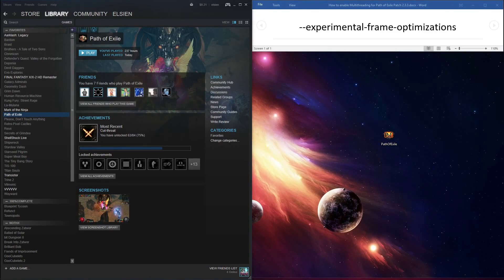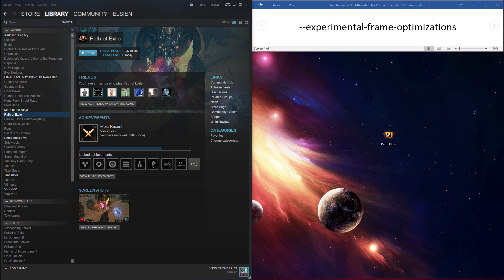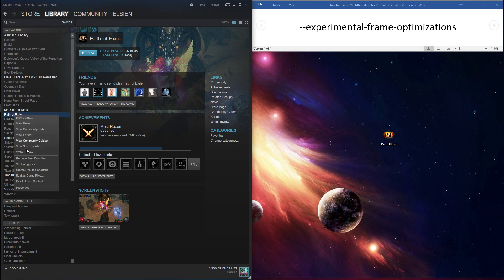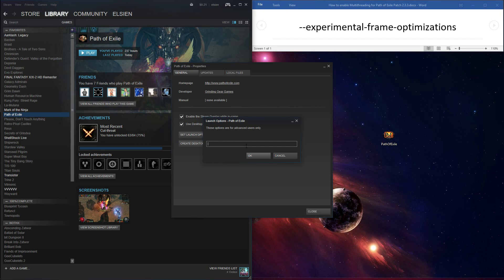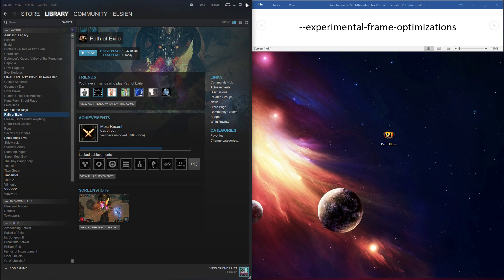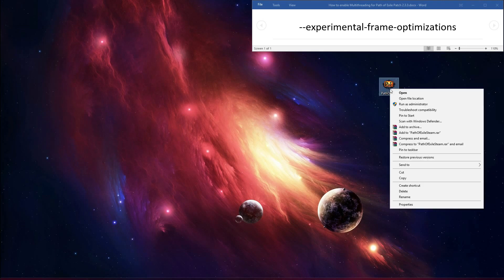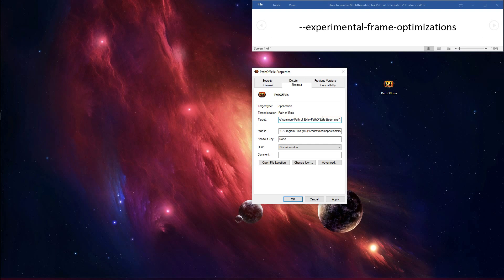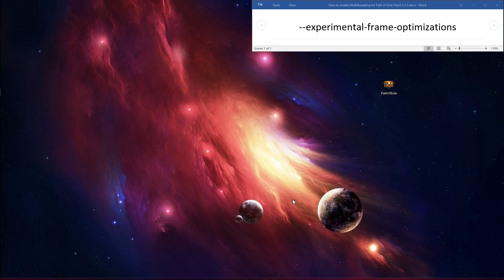[Patch 2.3.3] [Steam] [Non-Steam] How to enable Multithreading in Path of Exile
This is a video on how to enable the new Multithreading feature recently added to Path of Exile in Patch 2.3.3 for both Steam users and Non-Steam users.

Copy the line below, this is what you will be using to enable the Multithreading feature.

--experimental-frame-optimizations

Happy gaming!
~Nelcyon